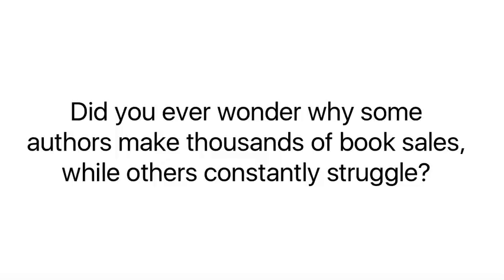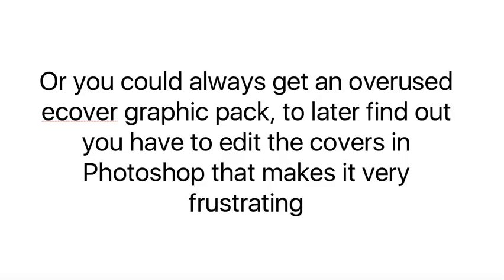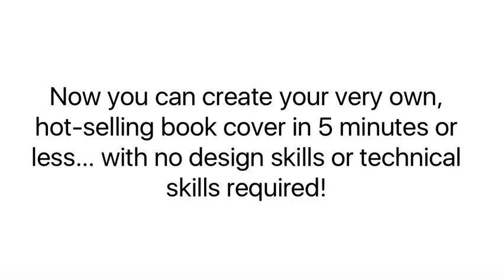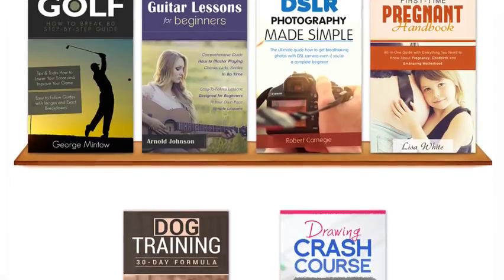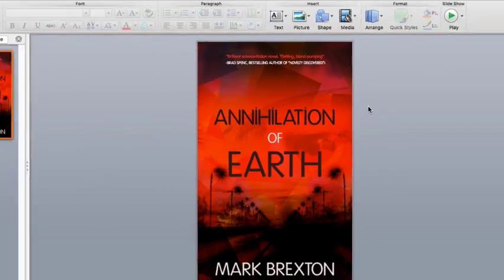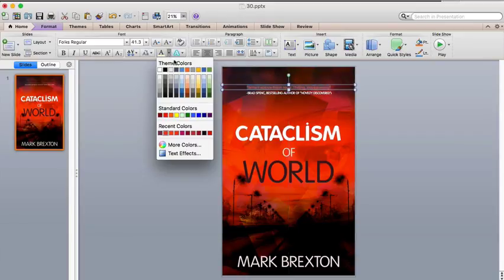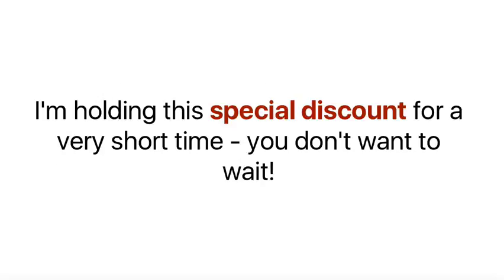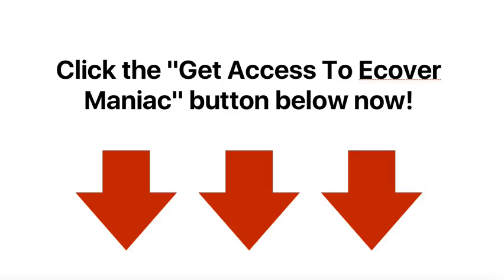Ecover Maniac PLR - VSL